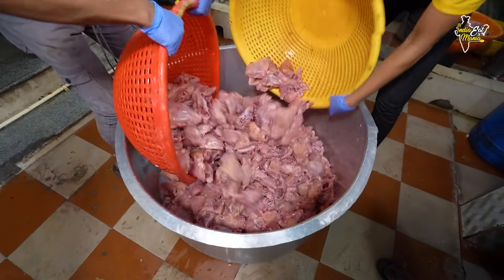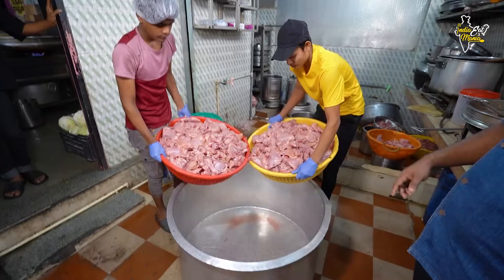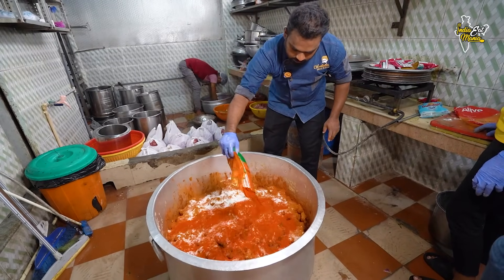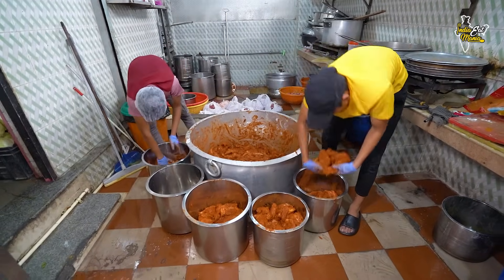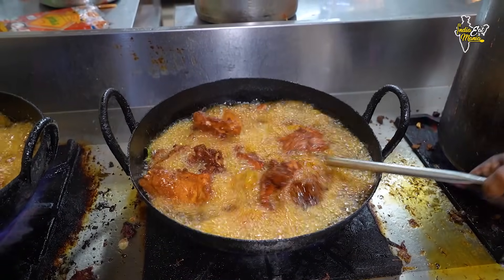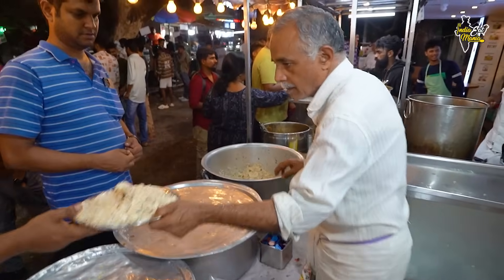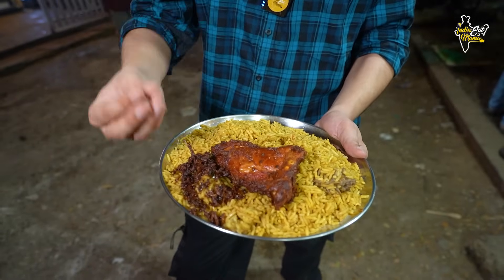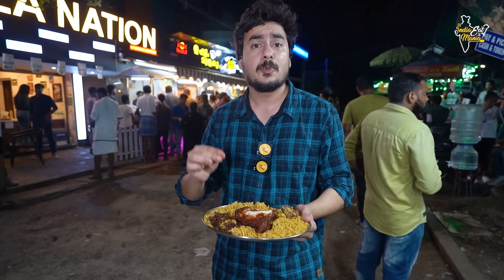Kerala Most Viral Kochi Fried Chicken(KFC) Daily 1000Kg Fried Chicken Making Rs 80 l Kochi Food Tour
Address: Panampilly Nagar Ave, Ramaswamy colony, Panampilly Nagar, Kochi, Ernakulam, Kerala 682036